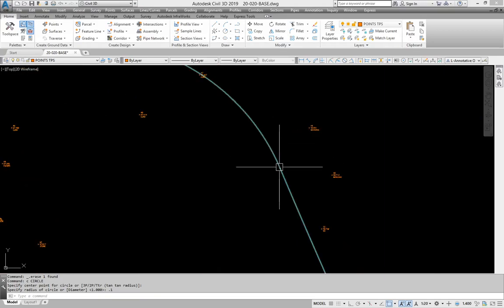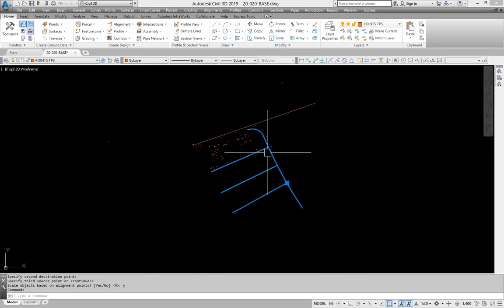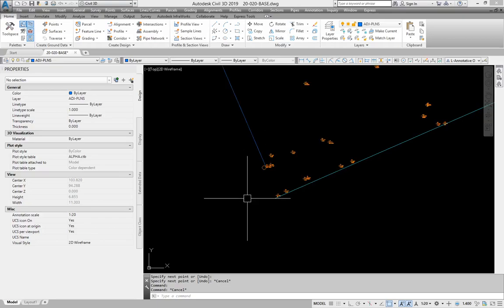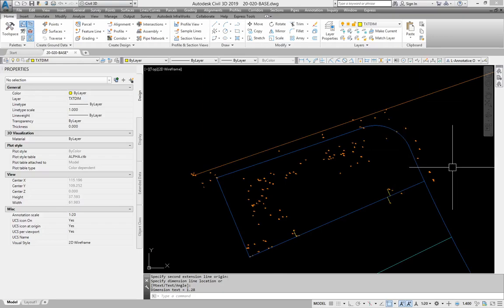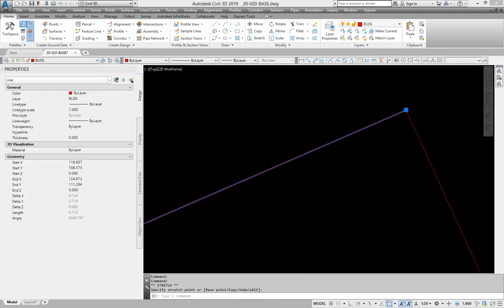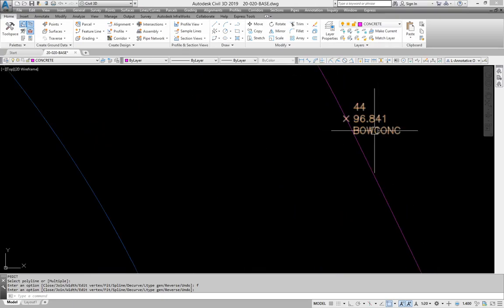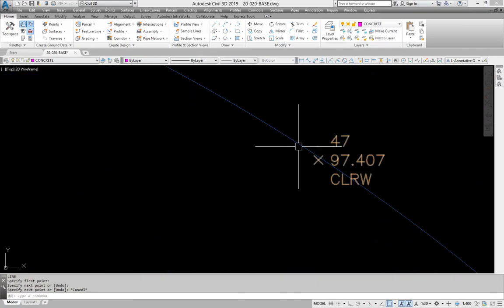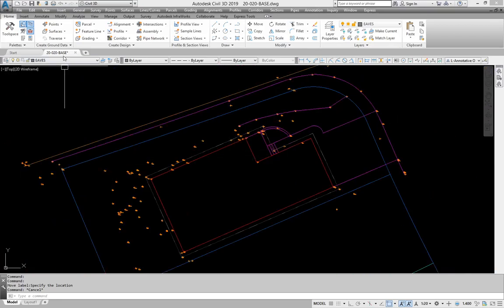Drafting a Real Property Report Part 2